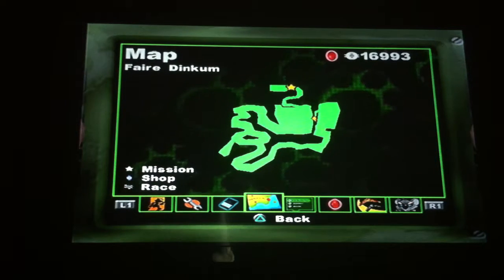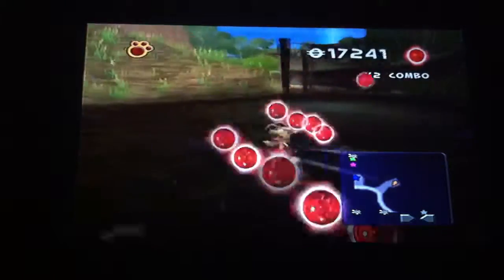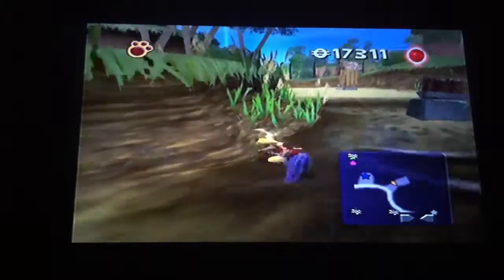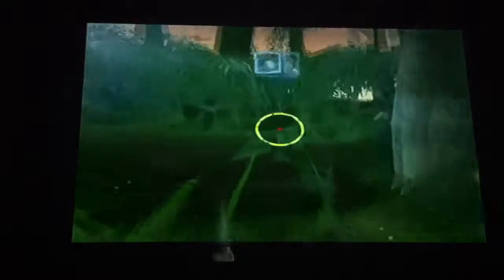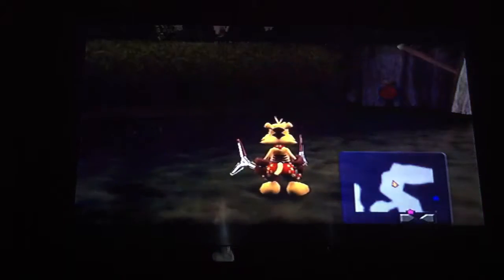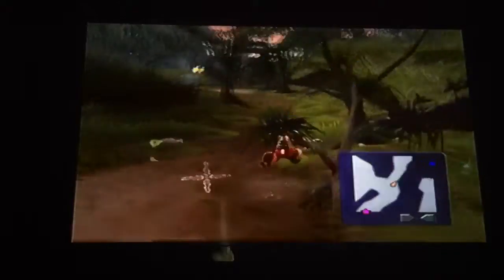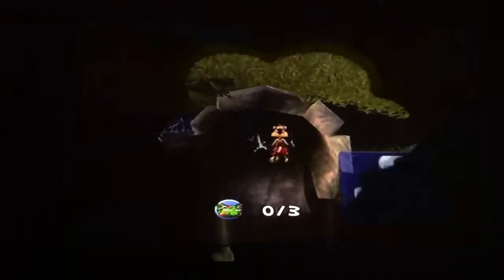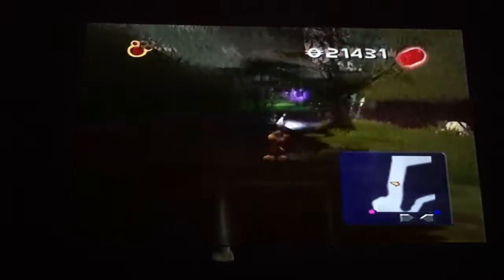Let's Play Ty 2 Bush Rescue Part 26: Wetlands ( 1st Half )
The Wetlands begin with one half here on my Second Ty gameplay.